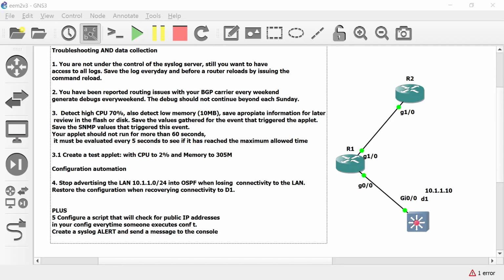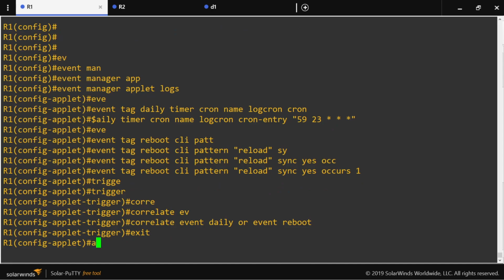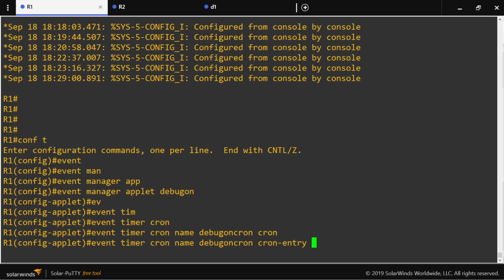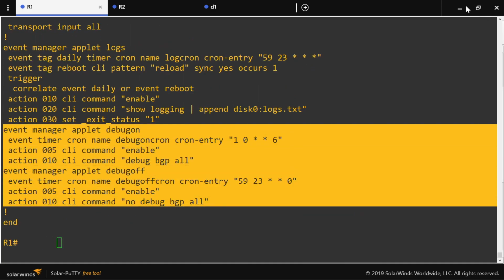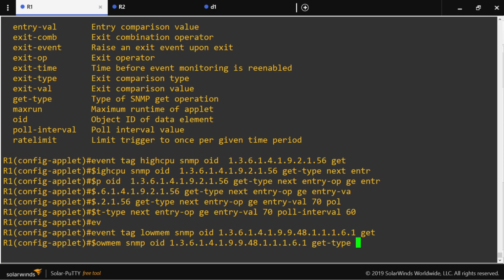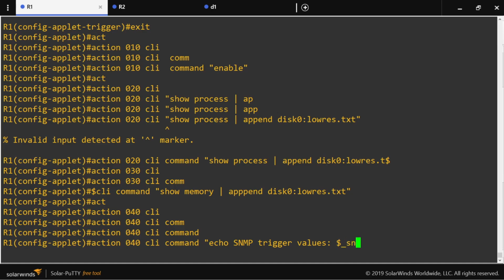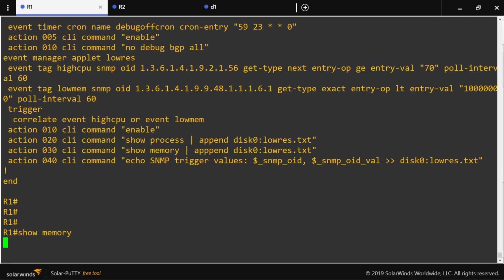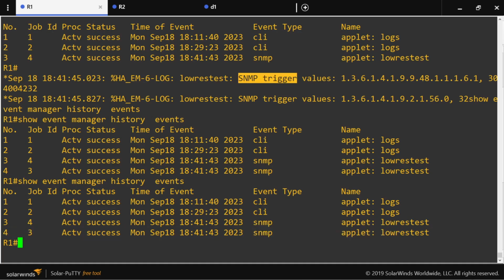Automation 1: LAB 1/3 EEM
CONSTRUCT EEM APPLET to automate
Configuration
Troubleshooting
Data Collection